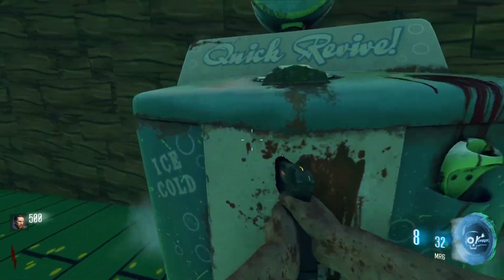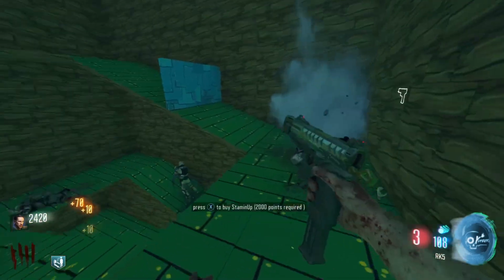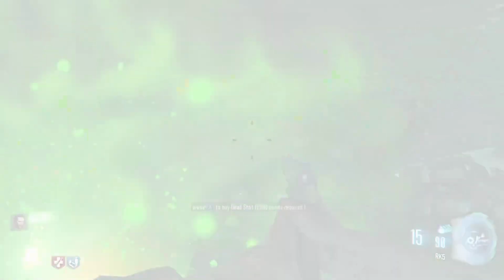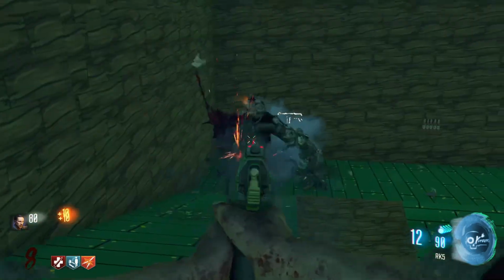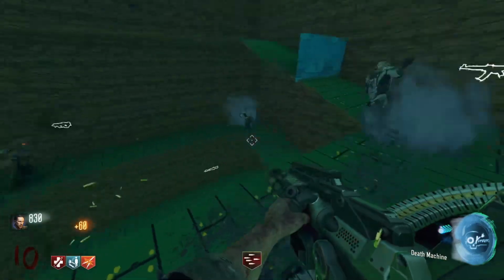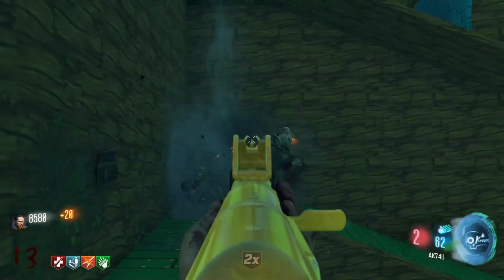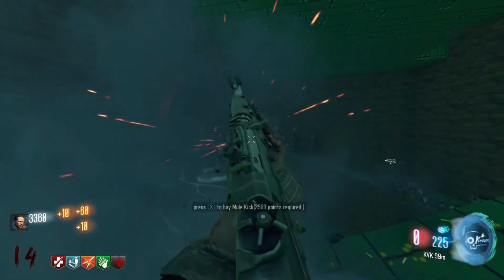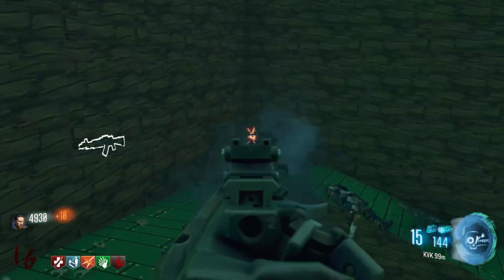KRUSTY KRAB TOWER CUSTOM ZOMBIES GAMEPLAY IN BLACK OPS 3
KRUSTY KRAB TOWER is a Custom map Made within the workshop in Black Ops 3!